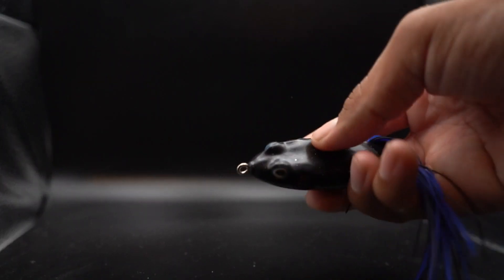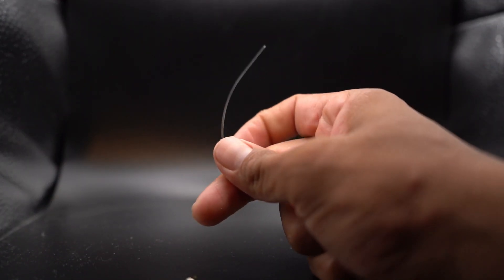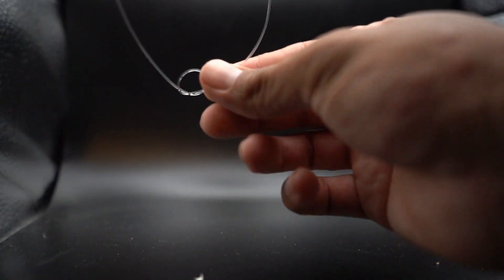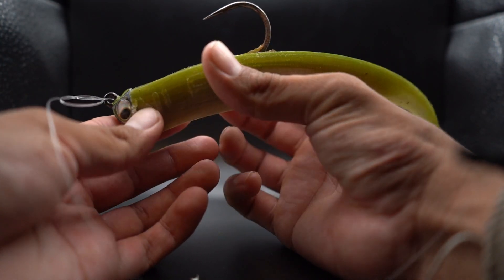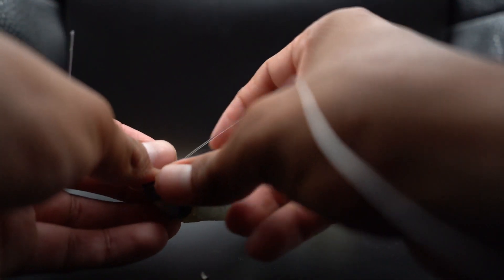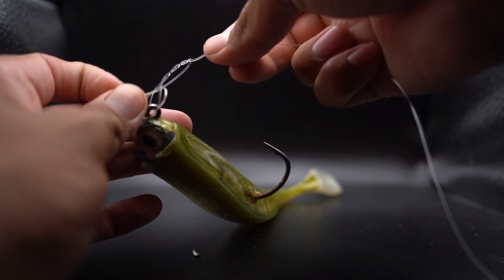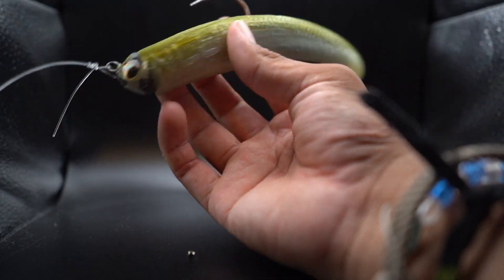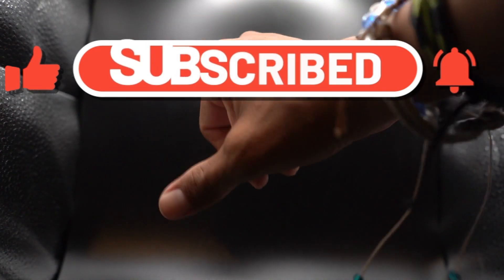HOW TO TIE A LOOP KNOT! (FISHING KNOT)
Go get yourself a pair of pliers from Danco!

Ayo, in this vid; I’ll be showing you how to tie a loop knot!
Tight linez! Tune in next time pescadorians!
follow IG: INSHOREPABLO